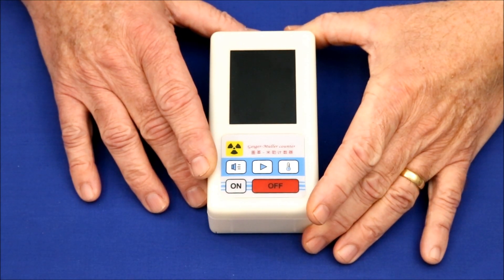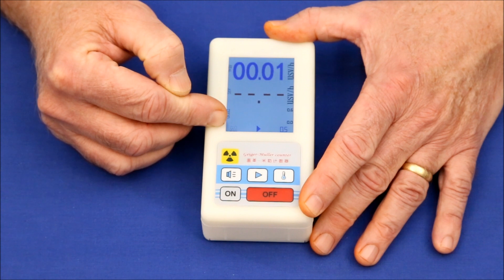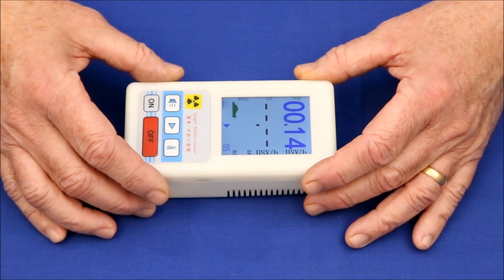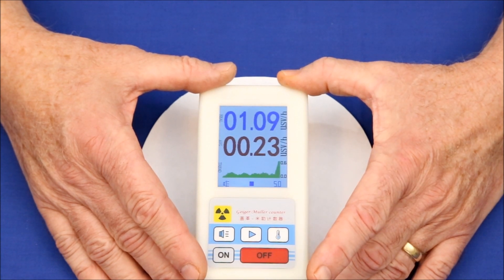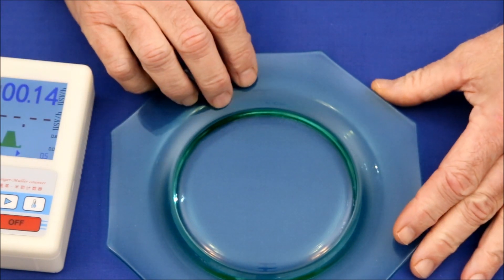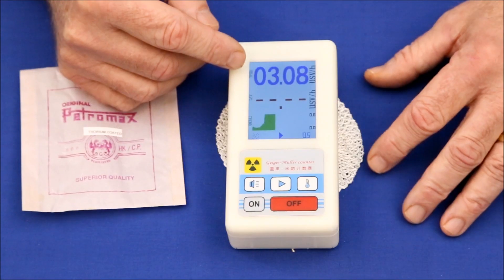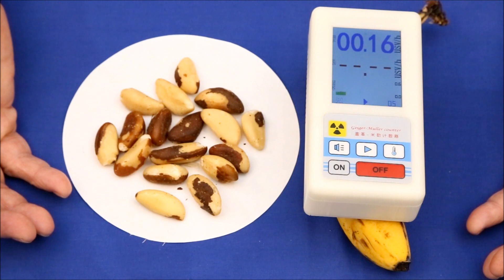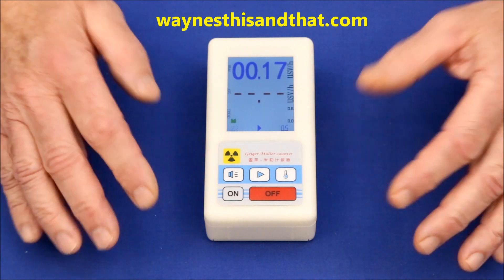Waysear BR-6 Radiation Detector Review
A review of the Waysear BR-6 radiation detector